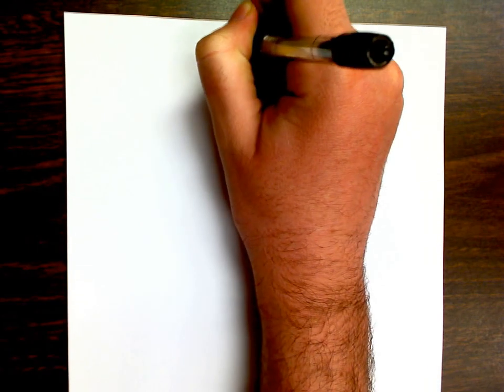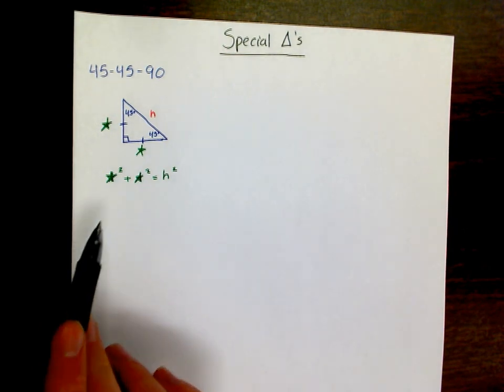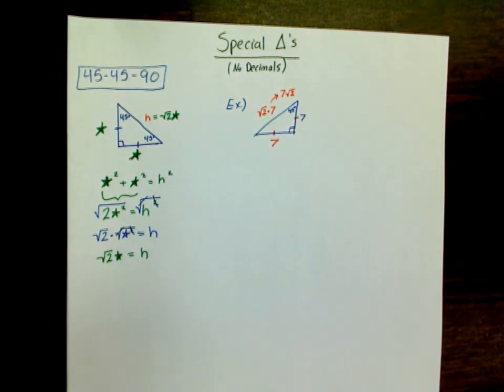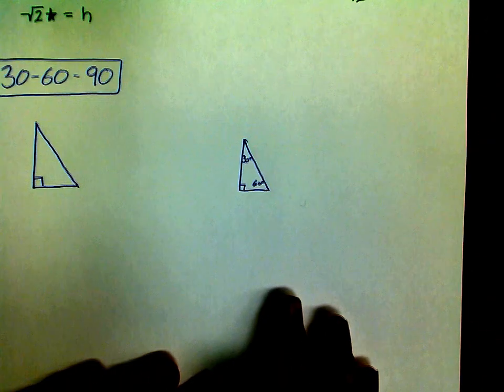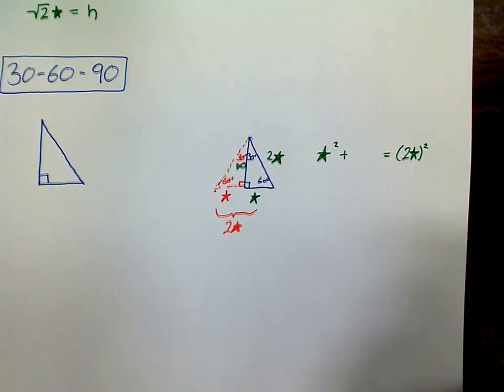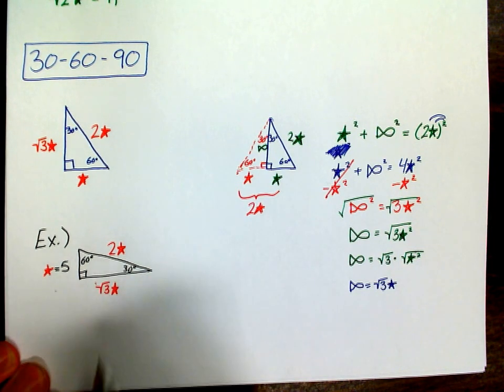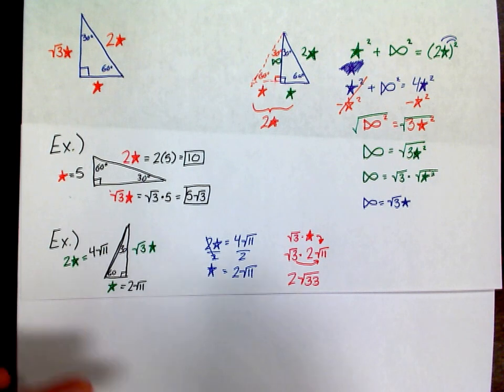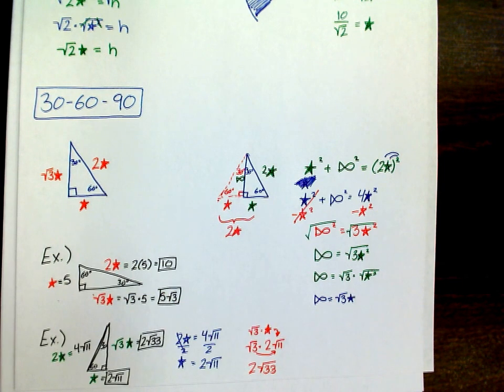Arthur does Math: Special Triangles (Secondary 2)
A video for my Secondary Math 2 class on the rules for 45-45-90 triangles as well as 30-60-90 triangles.